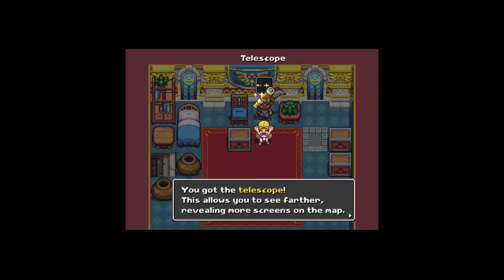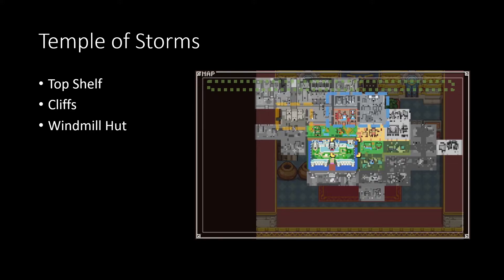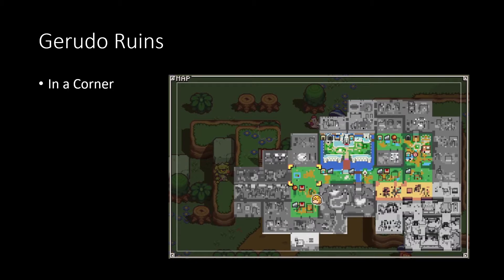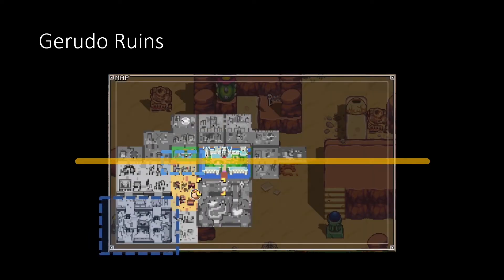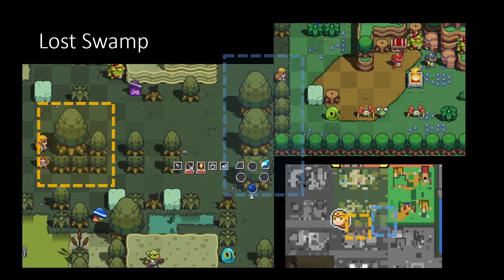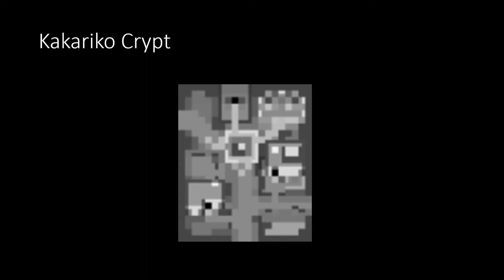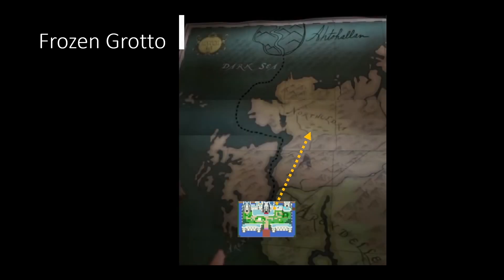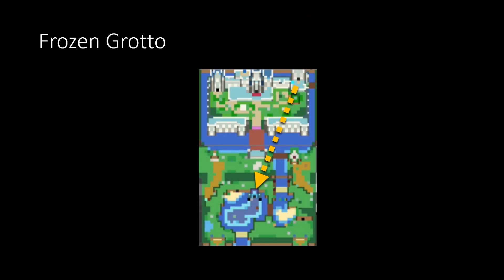Telescope Guide - Dungeon Edition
Learn to the use the Telescope like a pro! Find your dungeons faster than the competition! All you have to do is learn like a billion details about the Game and the map. And practice using them wowowowowow.